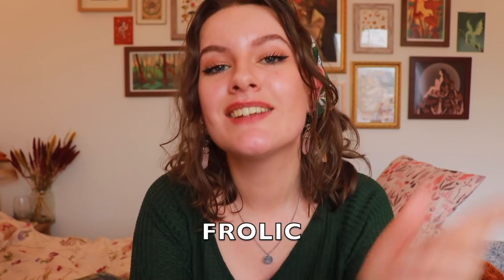I Am SHOOK! 😱 "Trying A Chapter" Of My Mystery Fantasy Book Haul // A Box of Stories [Ad]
While this is a sponsored video, all of the reactions are genuine and opinions on the books entirely my own. Thank you for supporting me and my content!

SCRIBD
I use Scribd for both audiobooks and ebooks, and highly recommend it!